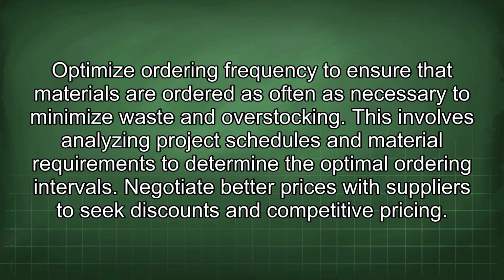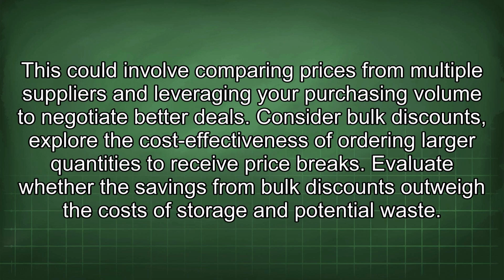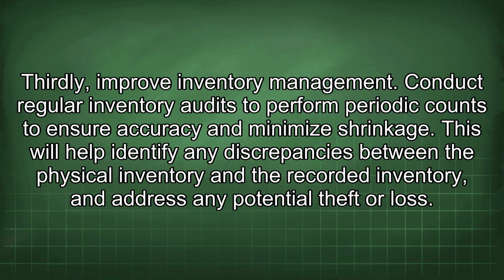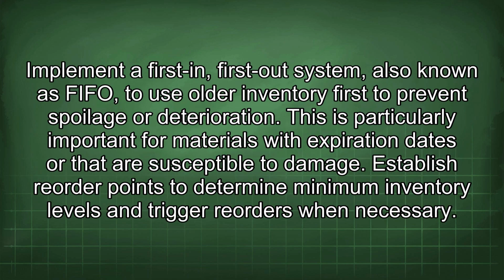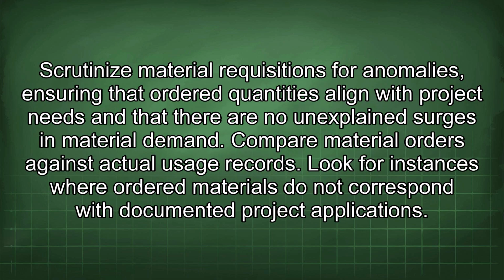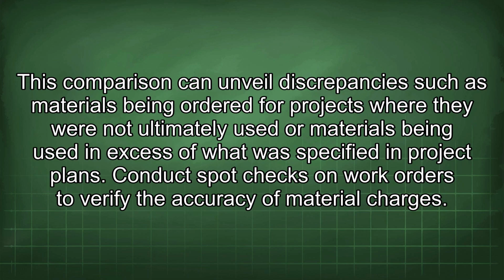Stop Losing Money Material Cost Solutions Explained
Discover why your material costs are exceeding revenue. Learn to investigate material consumption, improve inventory management, and address employee behavior. Optimize ordering practices and seek professional advice.